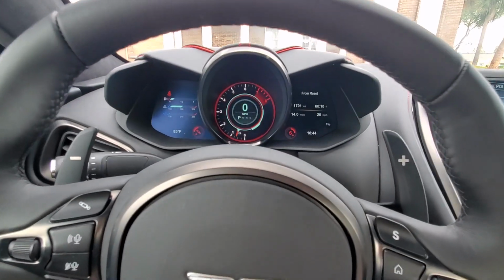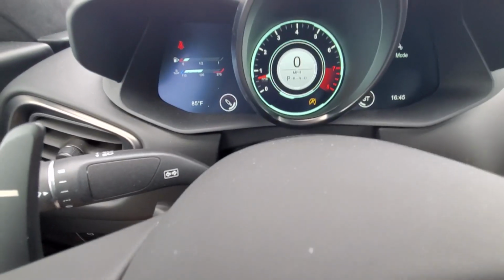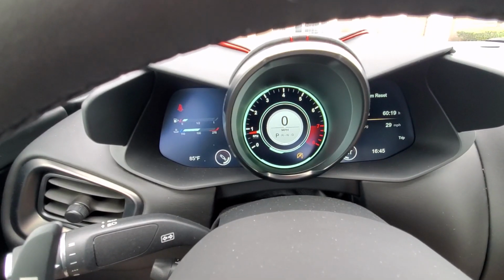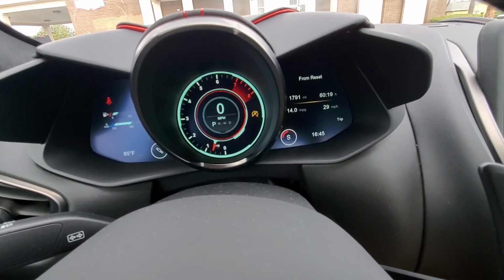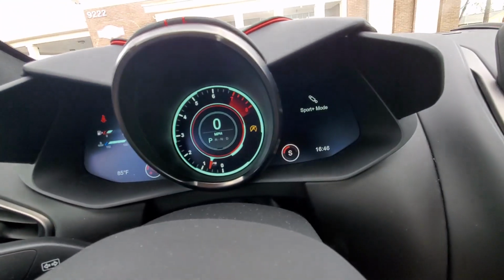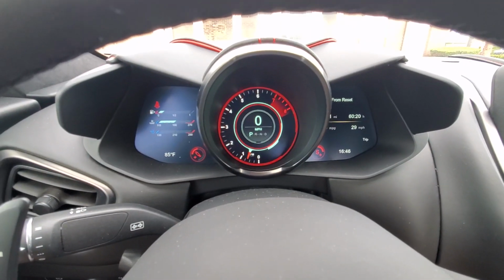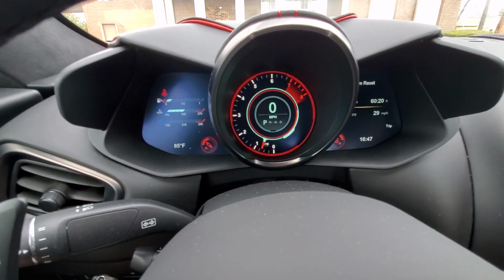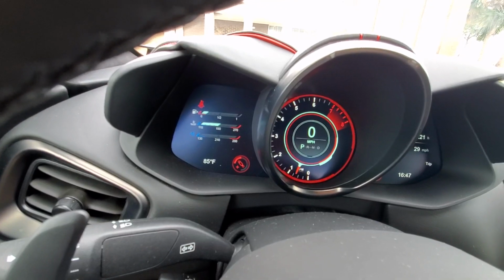2020 Aston Martin DBS Superleggera sport mode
Quick rundown on the 2020 Aston Martin DBS Superleggera sport mode. Hear the difference in the idle as I tell you what sport mode does to the way it drives.